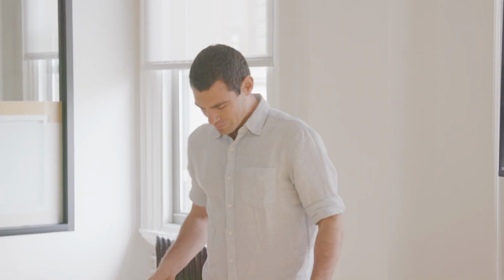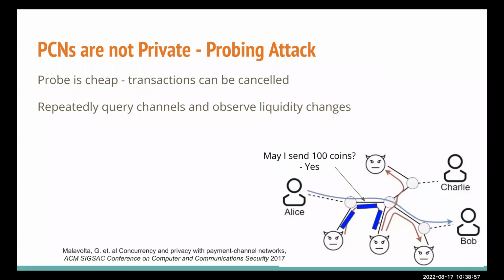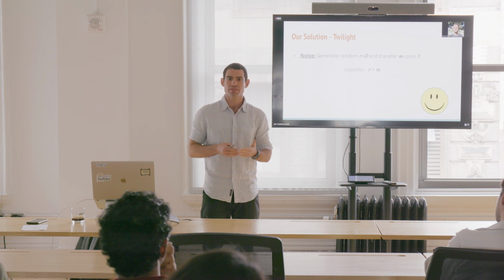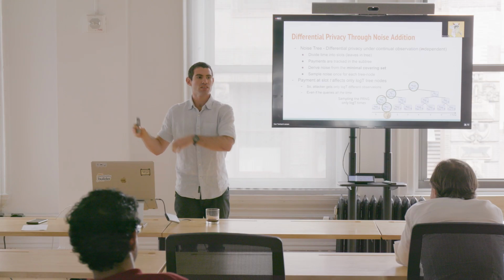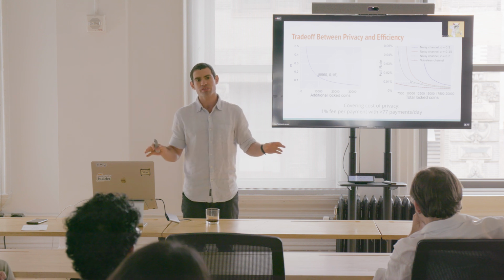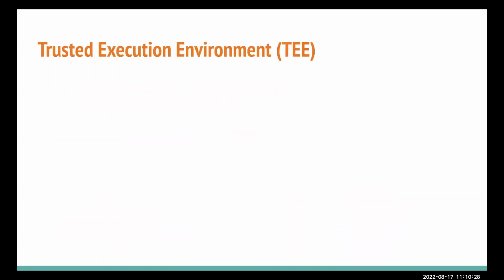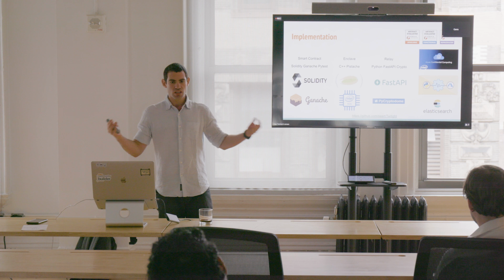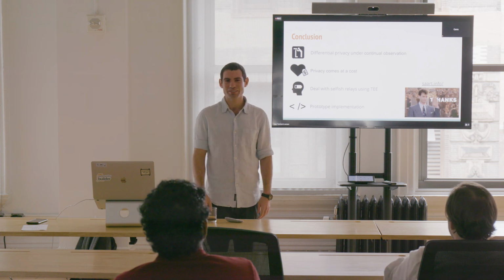Twilight: A Differentially Private Payment Channel Network with Saar Tochner | a16z crypto research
Payment channel networks (PCNs) provide a faster and cheaper alternative to transactions recorded on the blockchain. Clients can trustlessly establish payment channels with relays by locking coins and then send signed payments that shift coin balances over the network’s channels. Anyone can track a client’s payment by monitoring changes in coin balances over the network’s channels. Saar Tochner (Hebrew University of Jerusalem)  presents Twilight, the first PCN that provides a rigorous differential privacy guarantee to its users. Relays in Twilight run a noisy payment processing mechanism that hides the payments they carry. This mechanism increases the relay’s cost, so Twilight combats selfish relays that wish to avoid it using a trusted execution environment (TEE) that ensures they follow its protocol. The TEE does not store the channel’s state, which minimizes the trusted computing base. Crucially, Twilight ensures that even if a relay breaks the TEE’s security, it cannot break the integrity of the PCN. Saar analyzes Twilight in terms of privacy and cost, and explains the trade-off between them. He also evaluates Twilight’s performance using relays deployed on two continents, showing that a route consisting of 4 relays handles 820 payments/sec.

Saar is a Ph.D. candidate advised by Aviv Zohar at the Hebrew University of Jerusalem with an interest in designing and understanding different privacy and security aspects of systems, mainly in the field of cryptocurrencies. His research focuses on contradictory incentives that undermine the effectiveness of the current implementation of PCNs. His goal is to understand incentives and build working solutions.More: saart.info/